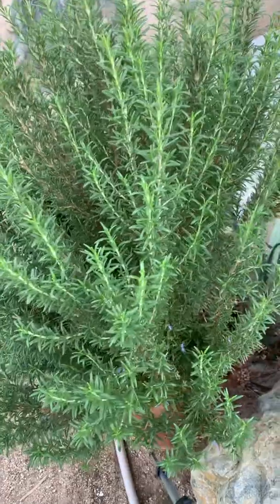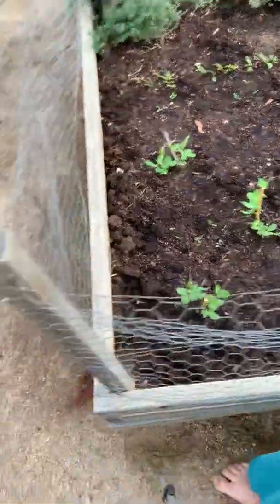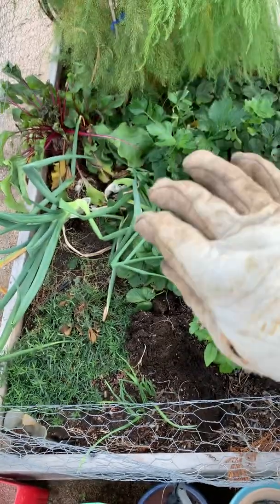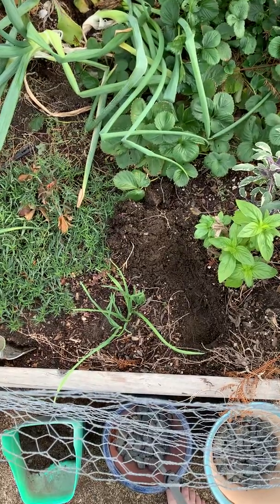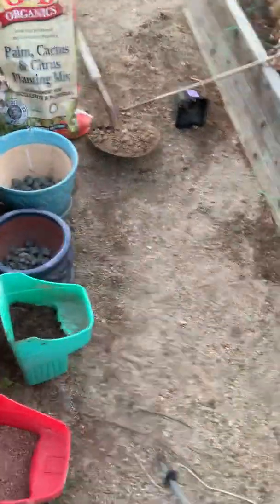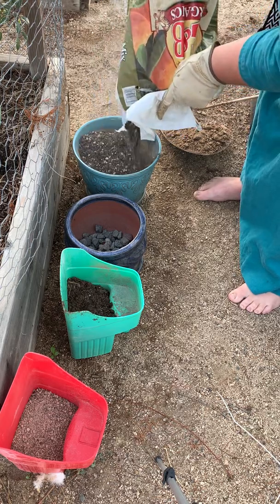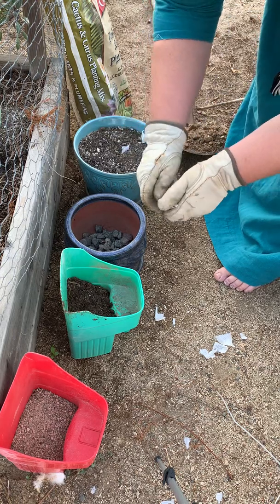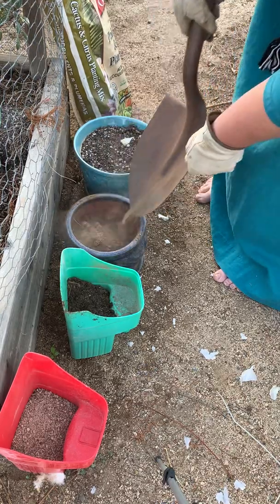Garden tour and garlic planting